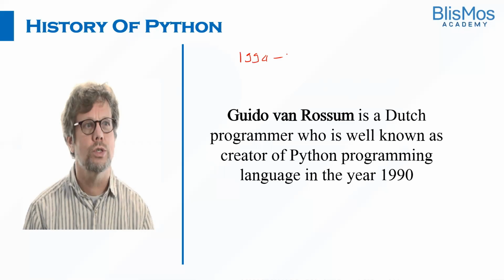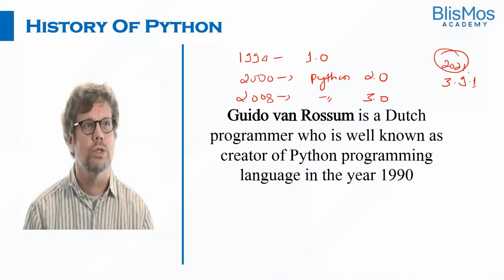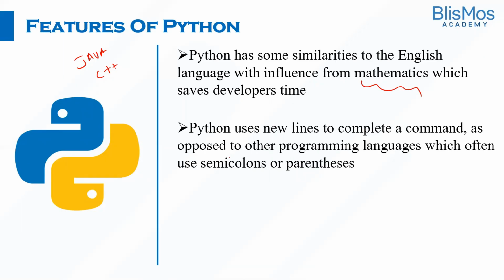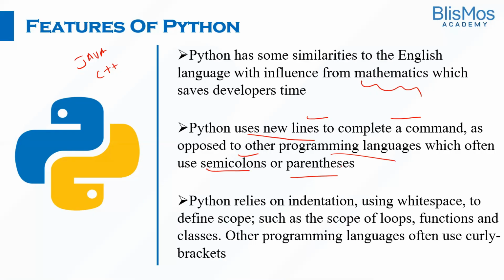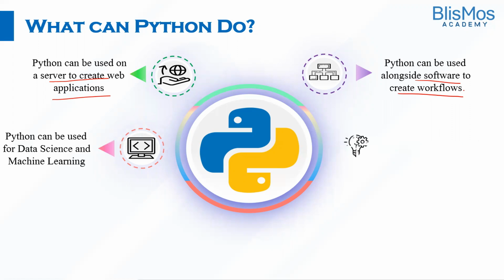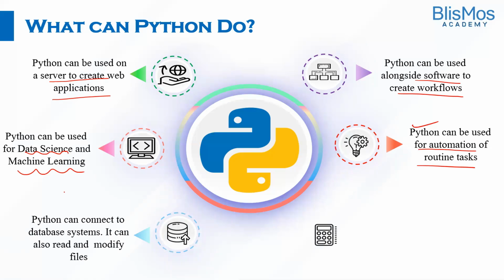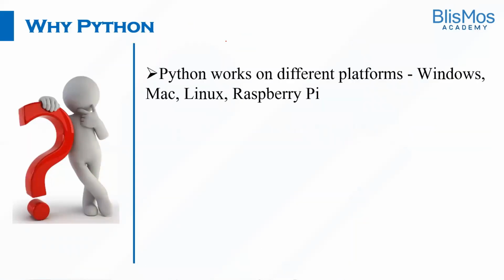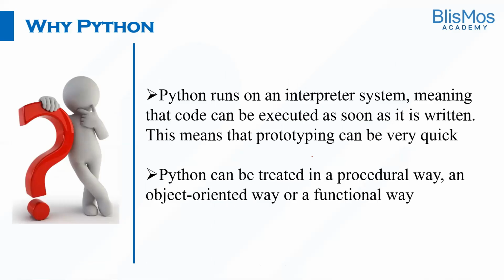32. Introduction to Python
In this video, we provide a clear and concise explanation about what is python.